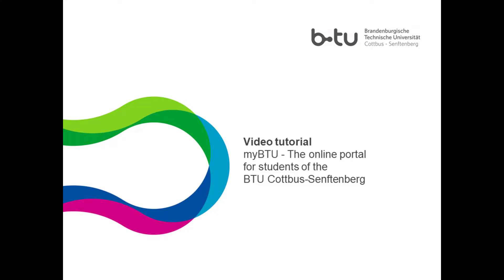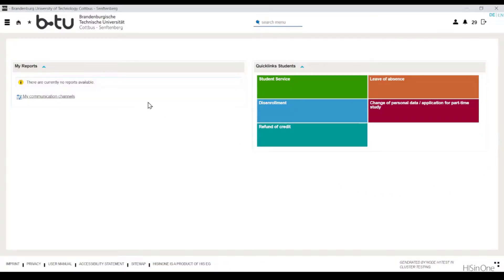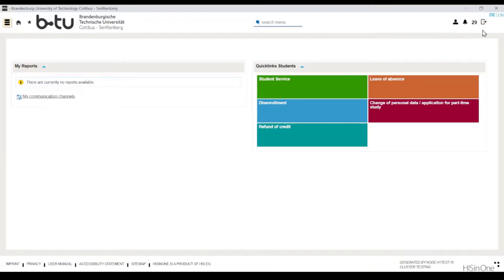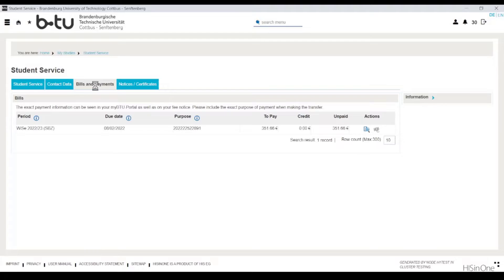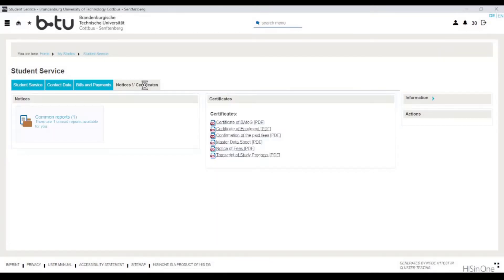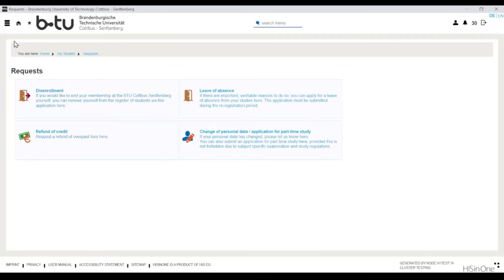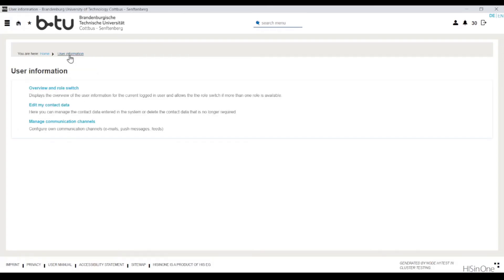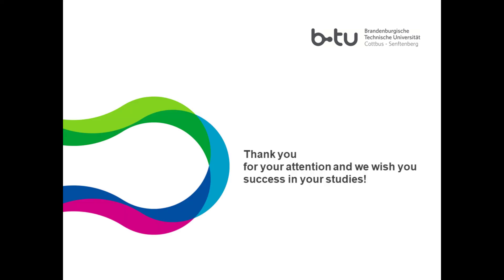myBTU - The online portal for students of the BTU Cottbus-Senftenberg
This video introduces you to the myBTU-Portal.
• Menu structure and navigation in the myBTU-Portal
• Accessing your personal contact data and master data
• Overview of outstanding or paid semester fees
• Printing notices and certificates
• Insight into any existing locking for re-registration
• Use of online application management

You can find the myBTU portal on the Admissions and Registrar’s Office website or via this link:

Do you have any questions? Do you need help?
The information pages for the Portals can help you:
Or get in touch with the contact persons named in the myBTU-Portal and on the information pages.